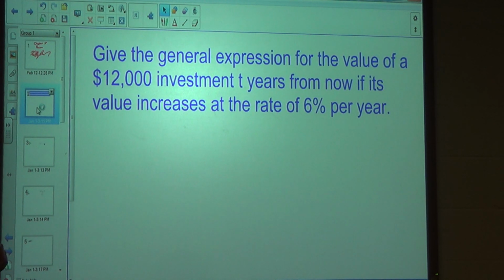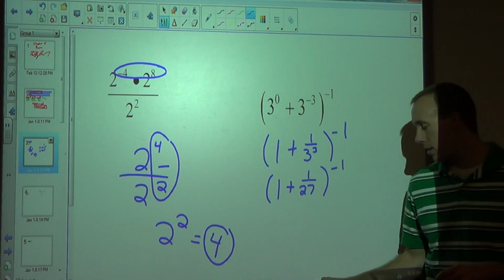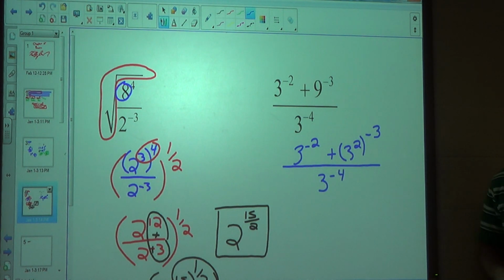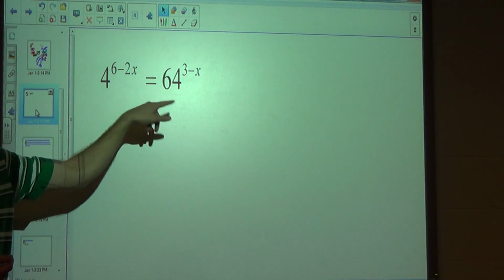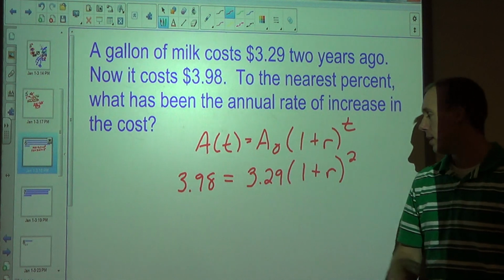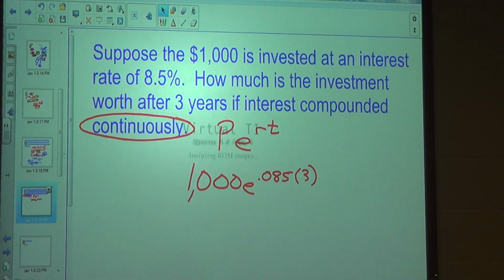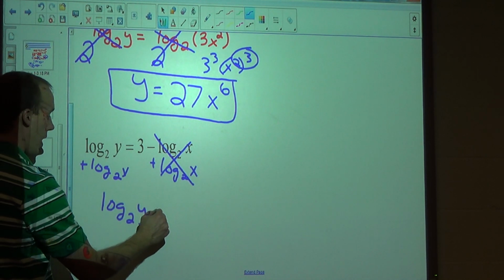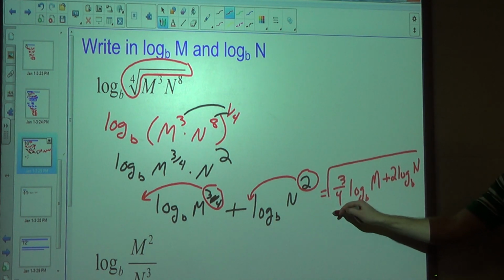Chapter 5 Review on Exponents (part 1)